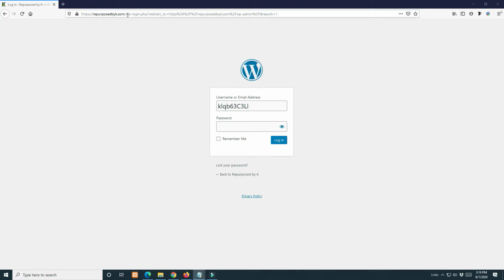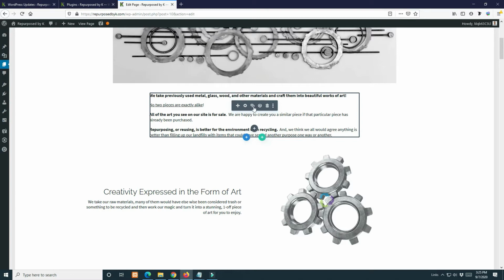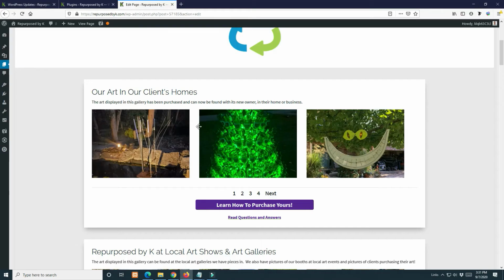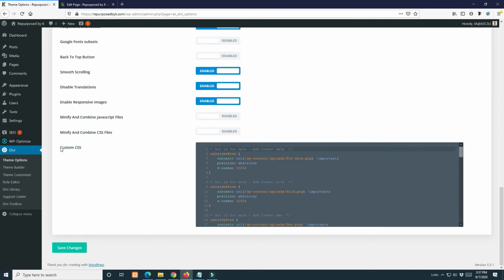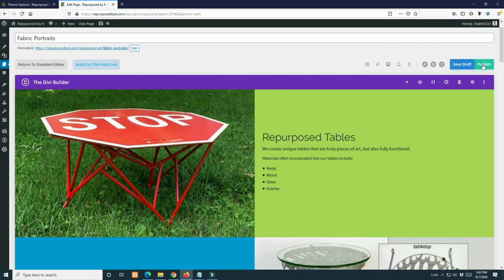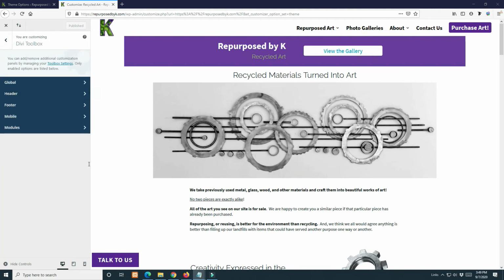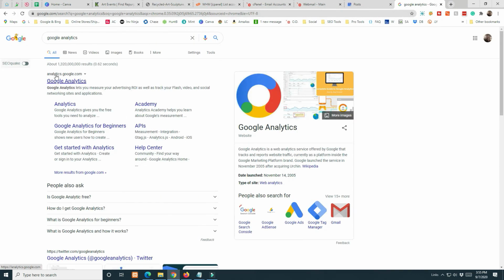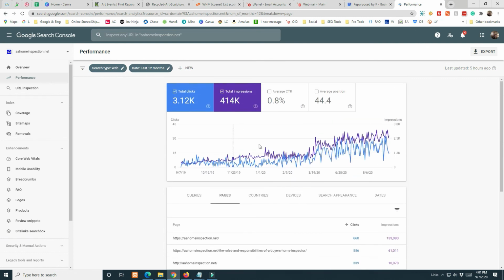Intro to Divi WordPress Theme - Divi Basics w/ Time Stamps!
Learn how to use the Divi Theme (WordPress) - Divi Tutorial

Video Time Stamps:

How to log in and update a WordPress website:  0:48

How to edit text with Divi:  3:30

How to edit images with Divi:  7:00

How to edit with image gallery with Divi: 11:54

How to use CSS classes with Divi: 17:09 (1 specific use-case)

How to make a new page with Divi: 21:15

*Don't forget to populate the Yoast plugin for your focus KW, page title, and meta description

Theme customizer WordPress: 29:14 (brief)

*Client-specific - how to add new art events: 14:14 (How to hide elements too)

Where to look in Google My Business, Google Analytics, and Google Search Console - super brief info

(More in-depth tutorials linked - How to set up each property)

Google My Business - 30:51

Google Analytics - 36:41

Google Search Console - 39:16

👉 Advertising -